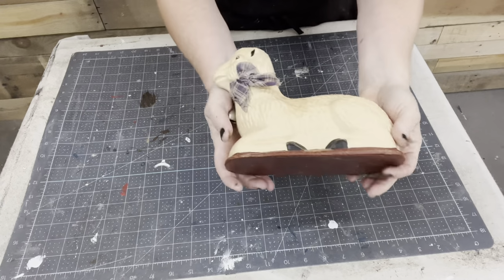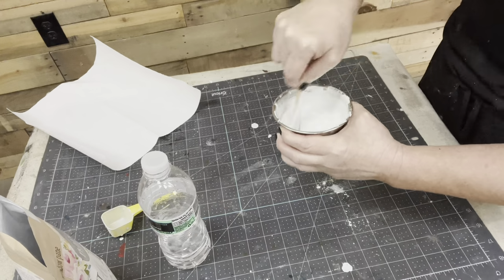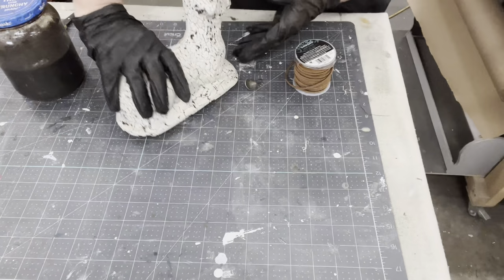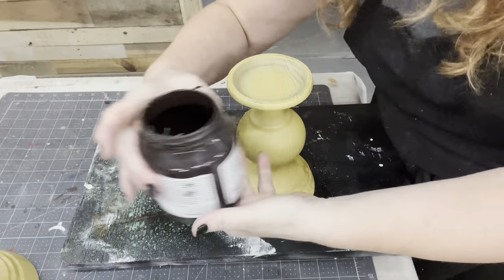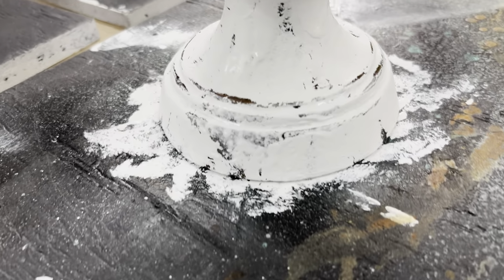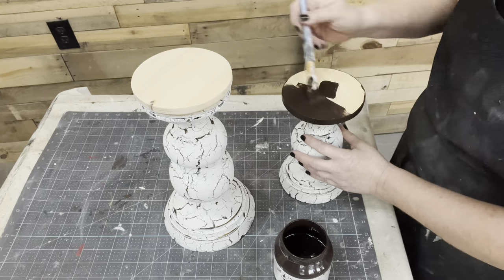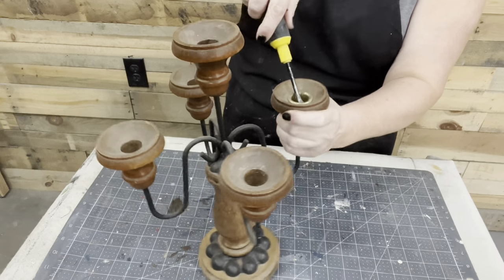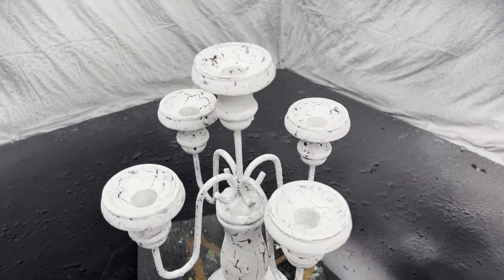DIY HOME DECOR | Up Cycling Thrift Store Finds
In this video I will be sharing how I up cycle and makeover a few of my thrifted finds.

Piglets Closet
Support Small Business
&_v=1.0
Crackle | Weathered Finish Effect

*first time buyer
Gilders Paste Wax

*Amazon  Associates Store *
Full Face Respirаtor